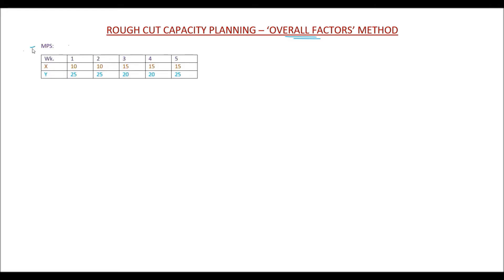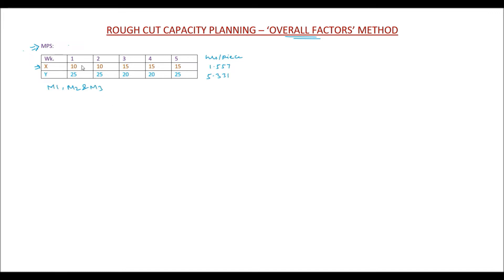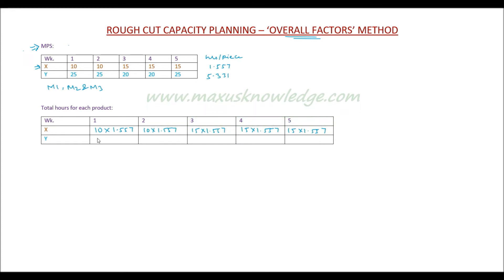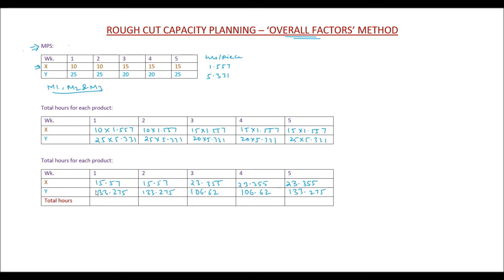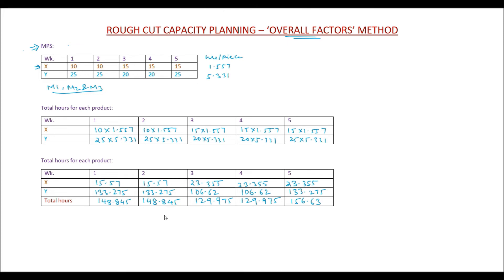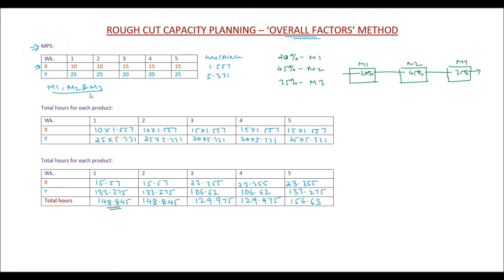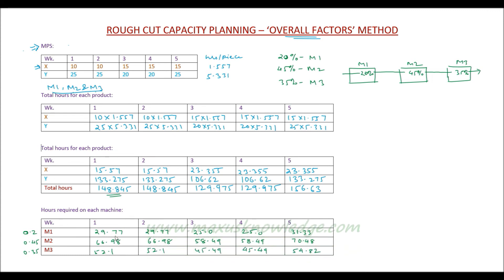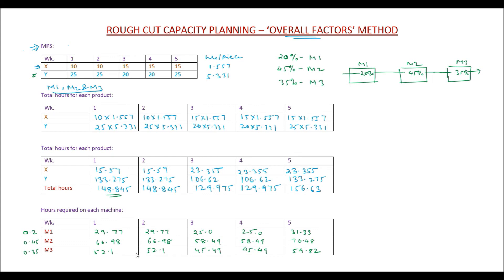RCCP - Overall Factors Method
In this video, you will learn the method known as 'Capacity planning using Overall factors'.